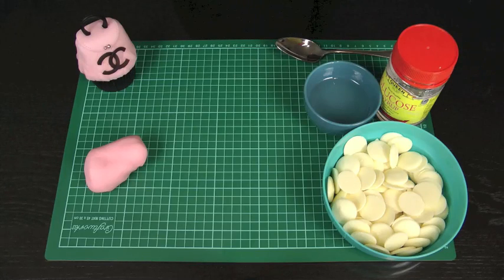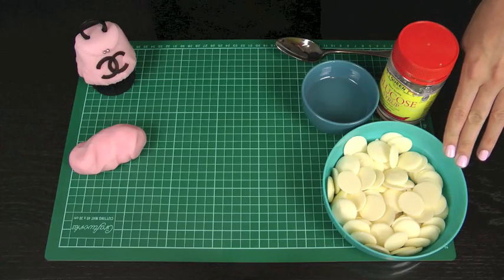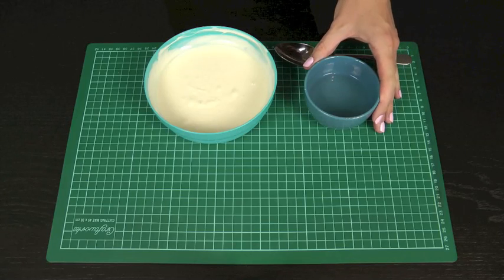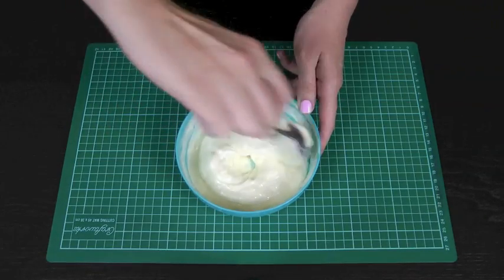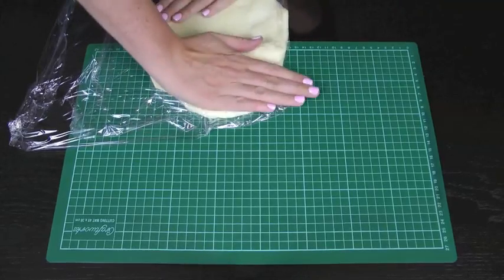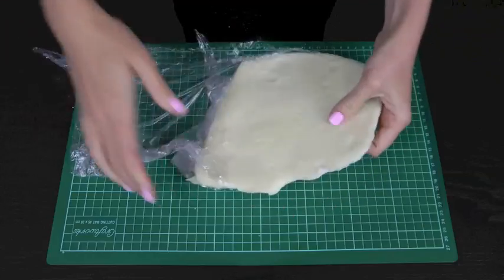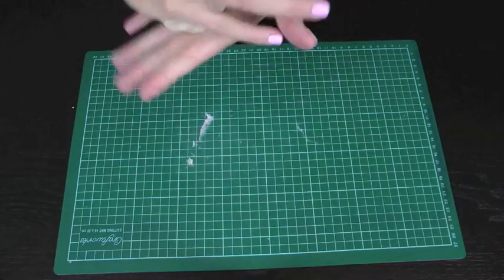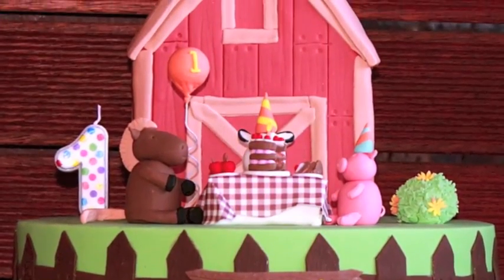Modeling Chocolate Recipe & Instructions (like Fondant)-- A Cupcake Addiction How To Tutorial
Easy Modelling Chocolate Recipe & Tutorial!
We have a list of FAQ's below for troubleshooting! Please check them if you are having any trouble! Better than home made fondant! Modeling chocolate tastes better and is easy to make and use!

So many requests for a FONDANT Recipe & Tutorial but I have found something better!
MODELLING CHOCOLATE is quite similar to fondant but it tastes better, is easier to use and can be easily made at home in your microwave!

Great for figurines, detail work, covering cupcakes and even flowers.

Prepare 1-2 days prior to use for best results.  Can be made using white, milk or dark chocolate.

Ingredients:
250g (9 Ounces) of white chocolate, melted
4 tablespoons of liquid glucose (or corn syrup)
1 tablespoon of water

FREQUENTLY ASKED QUESTIONS! Please check these before messaging me as it will very likely answer most of your questions!! (& I get hundreds of emails a day so may be a little slow to respond - I will respond though!)

1/ WHEN DO I ADD COLOUR TO MY MODELLING CHOCOLATE?
Once the chocolate is completely made and fully kneaded, I add colour paste or gel (not liquid) and knead it into the completed batch of MC - If possible, colour it the day prior to using it as the additional kneading can make it a bit sticky, or pop it in the fridge for 20 minutes post-colouring to chill it out a bit

2/ WHAT TYPE OF CHOCOLATE SHOULD I USE?
Just plain, supermarket white chocolate - it can be cooking chocolate or chocolate you just eat, but not couverture chocolate (it will say it on the packet and will be super expensive if its couverture) If its a whole block, just break it into pieces and weigh out the correct amount :)

3/ CAN I USE COLOURED CANDY MELTS?

4/ HOW DO I STORE MY COMPLETED MODELLING CHOCOLATE & FOR HOW LONG?
I dont freeze mine as I find it gets sticky with the extra moisture generated by the defrost.  Just put it in a zip lock bag and store at room temp for up to 2 months.  I actually just used one of the batches I made for this tutorial and that was nearly 3 months later!  Essentially it'll last till the expiry date of the chocolate used, so long as its air-tight :)

5/ CAN I USE ANYTHING OTHER THAN LIQUID GLUCOSE OR CORN SYRUP?
I have HEARD of people having success with golden syrup, but I haven't personally tried it so can't recommend it from experience - I would recommend having a try if you cant find either of the other options, but it will tint your MC slightly brownish.  You cannot use honey.

6/ CAN I COVER BIG / FULL SIZED CAKES WITH THIS MODELLING CHOCOLATE?
Depending on the size - I love MC for cupcakes and decorations, but prefer fondant for big cakes - easier to smooth and get nice sharp edges! I also love a 50/50 mix of fondant and MC :)

7/ MY MODELLING CHOCOLATE IN GRAINY?
Grainy usually suggests it has been either overmixed or the chocolate was not entirely melted to begin with. You want to mix until that clear liquid is only just not visible and it just lift away from the sides of the bowl - 90% of MC issues happen in the mixing stage.

8/ MY MODELLING CHOCOLATE IS GREASY?
It will look greasy when just mixed but if it is soft and sticky AFTER you had let it set for 12 hours, this is usually a case of too much glucose. Try melting a quarter of the amount of white chocolate used in the recipe and melting the MC mix back down and combining the two, then see if it sets - be careful not to mix too long!

9/ WHAT CAN I DO WITH RUINED MODELLING CHOCOLATE?
I store it as above and when I want one, I will melt a portion down and add it to hot milk for an amazing white hot chocolate! Chocolate should never be wasted - lol

10/ CAN I SET MY MODELLING CHOCOLATE IN THE FRIDGE FOR FASTER SETTING?
You can fridge it, but bring it out an hour or so before trying to knead it as you dont want it super cold, room temp is best for kneading.

11/ WHAT DOES MODELLING CHOCOLATE TASTE LIKE?
Erm... Chocolate :)